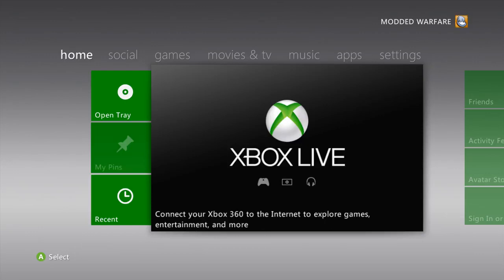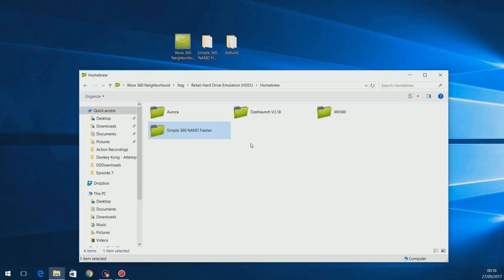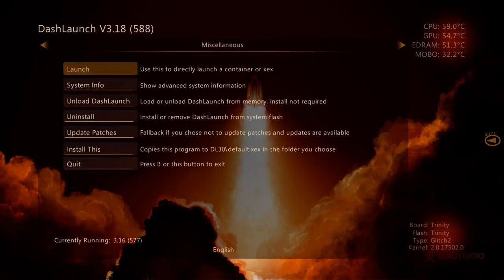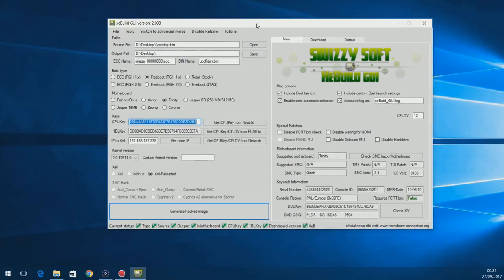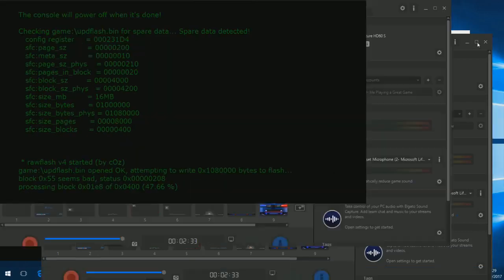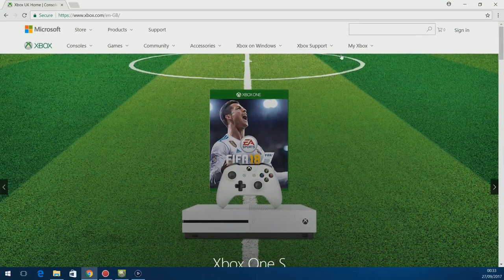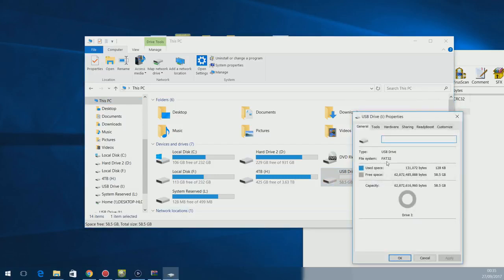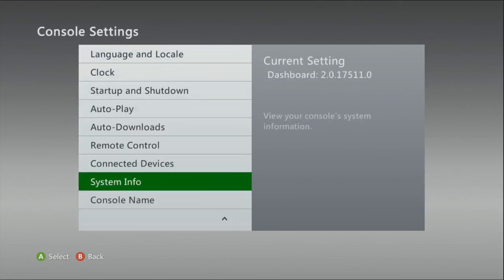Jtag RGH Tutorials #8 Updating The Dashboard 17526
Full guide on how to update your consoles dashboard to the latest version. This is a critical step that must be done before going online as updating directly from Xbox Live could break your Jtag/RGH console.

XeBuild GUI (17526):  (LATEST VERSION!)

(Make Sure you update with XeBuild Before Doing The Xbox.com Update!)